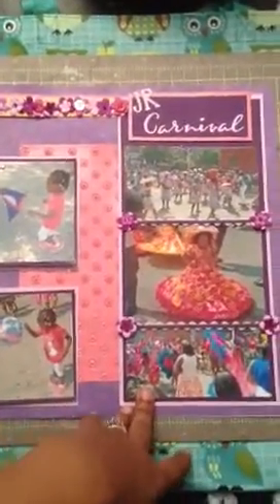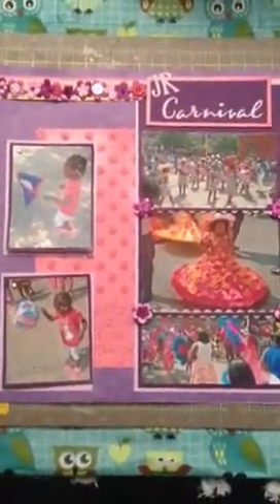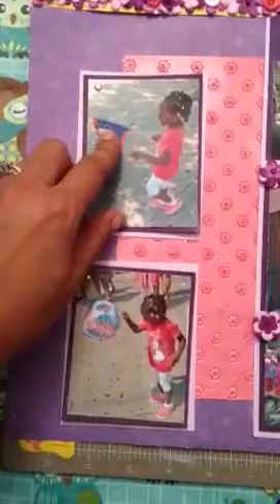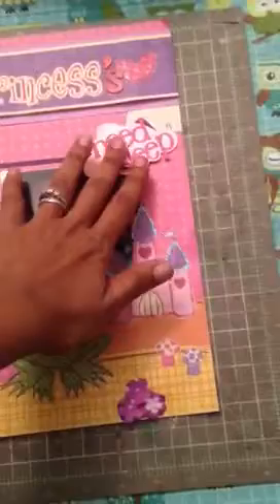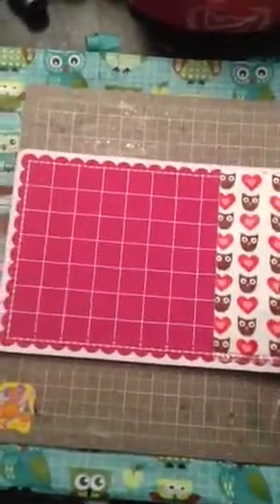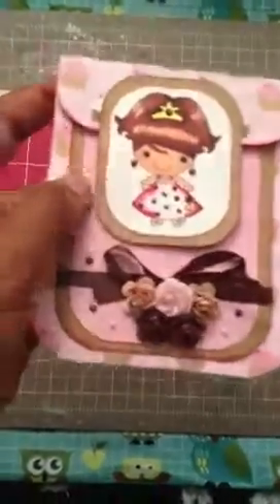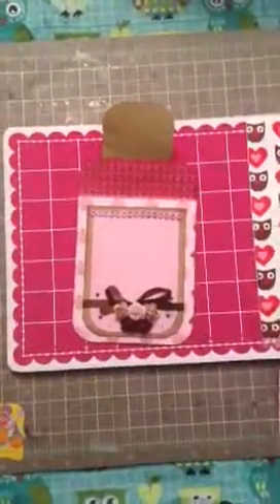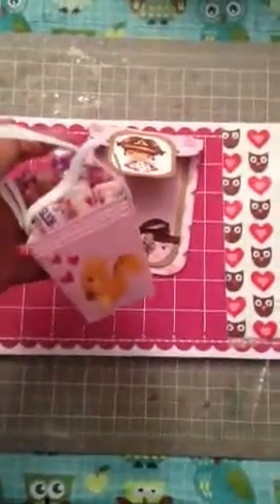12x12 layout & YNS valentine day card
Finally have some layouts to share with u all featuring the lil one. I have also been inspired by some of the YT videos to start creating for Valentine's Day. So I made a valentine's day pocket card featuring a YNS image.

*Do something creative everyday*

Nicole